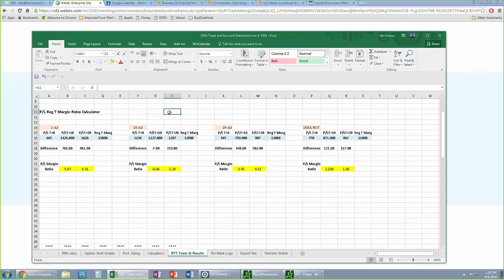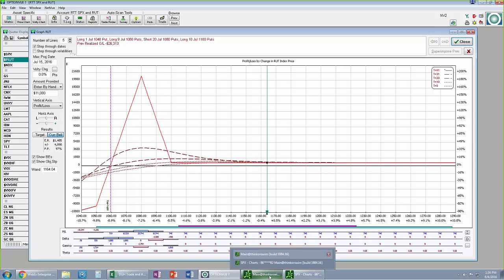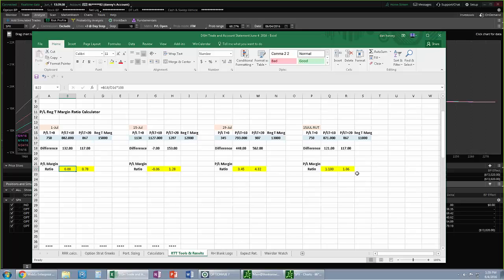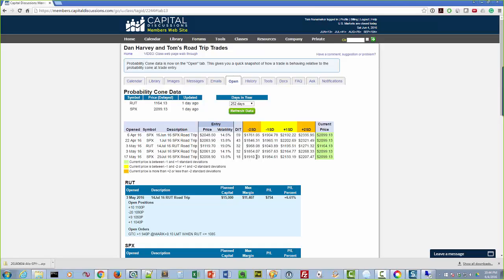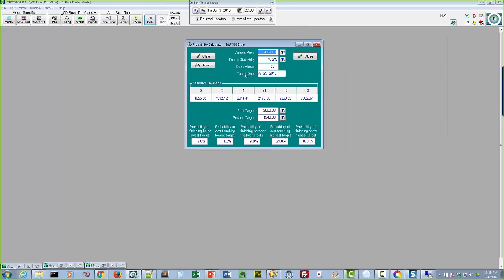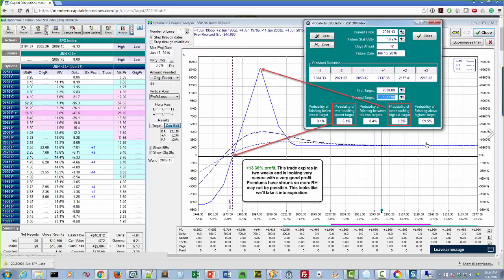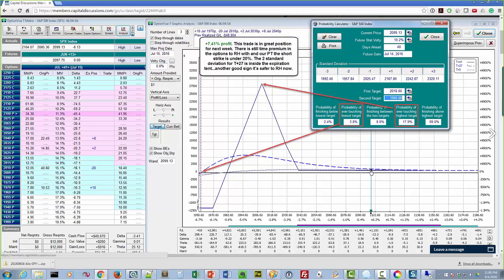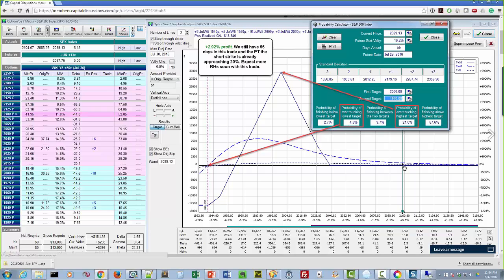Road Trip Trades Weekly Update - June 4, 2016